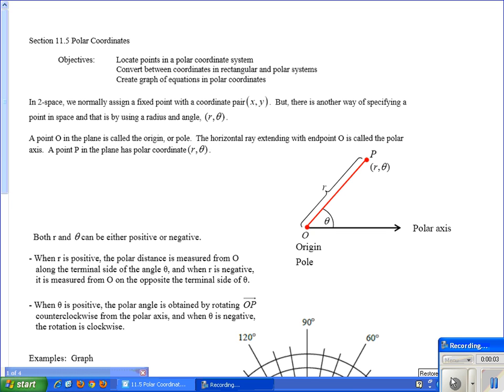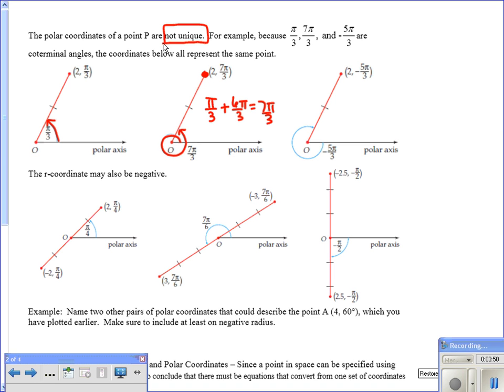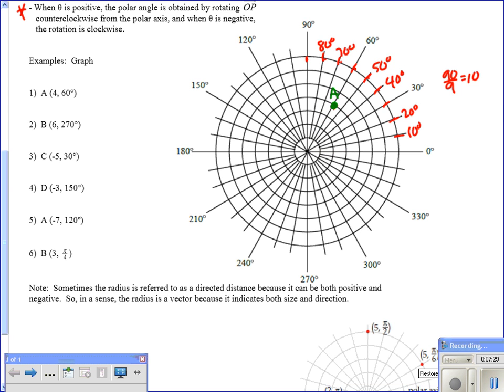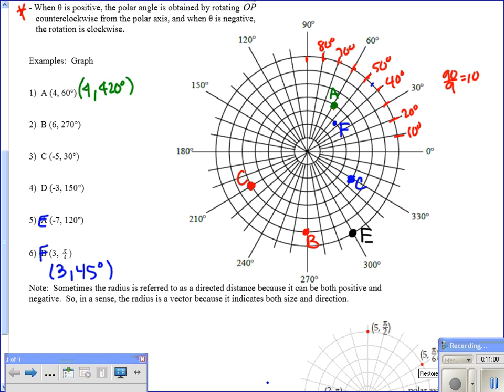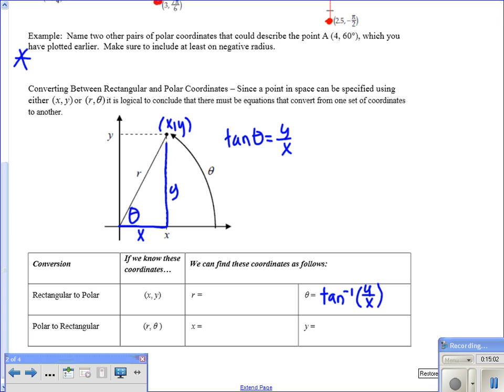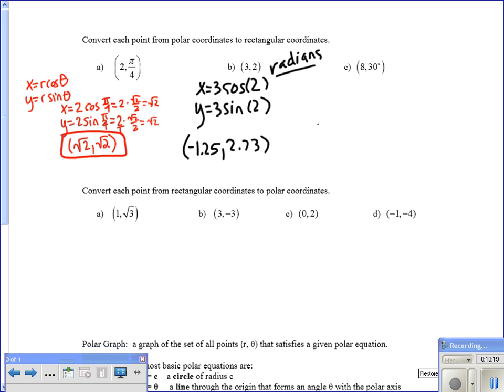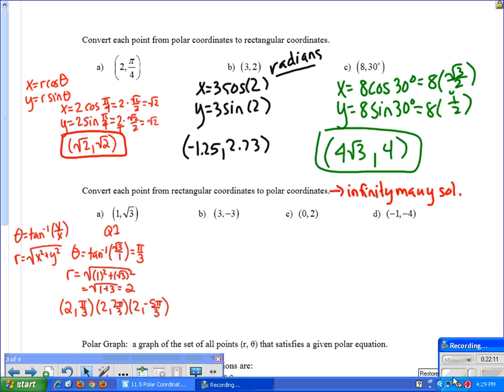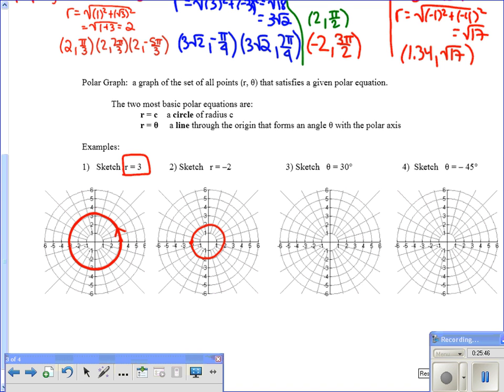11.5 Polar Coordinates (Introduction)